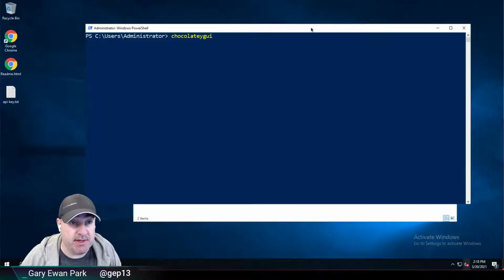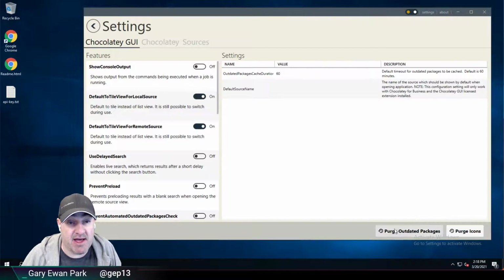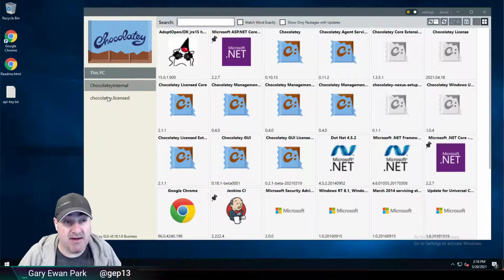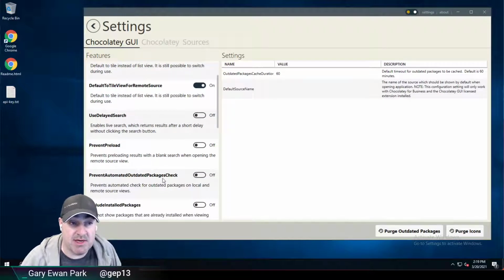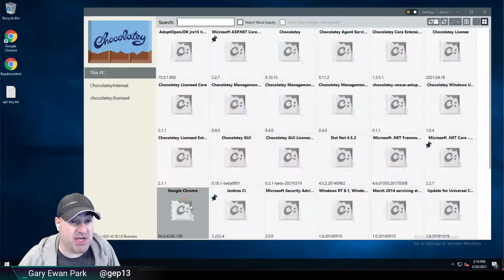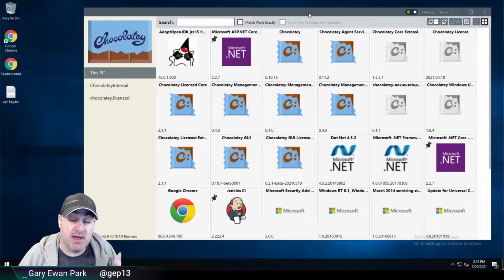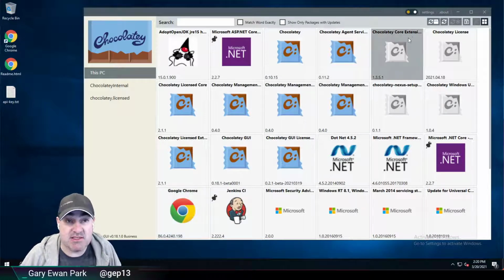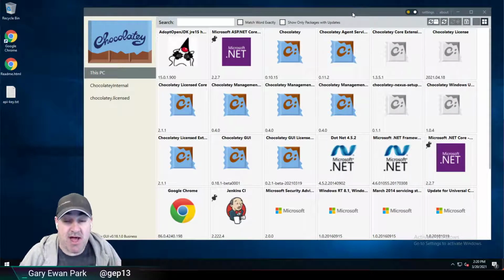Chocolatey GUI - Setup - Configuration - Features - PreventAutomatedOutdatedPackagesCheck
In this short video, I describe the PreventAutomatedOutdatedPackagesCheck feature of Chocolatey GUI.